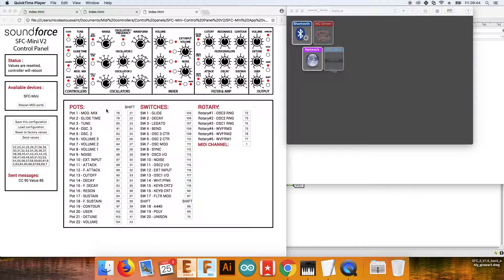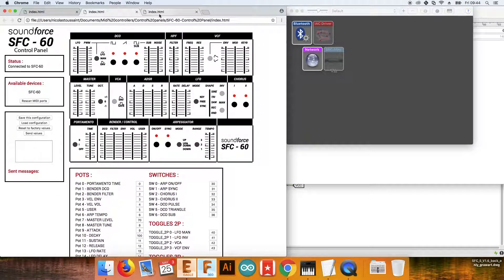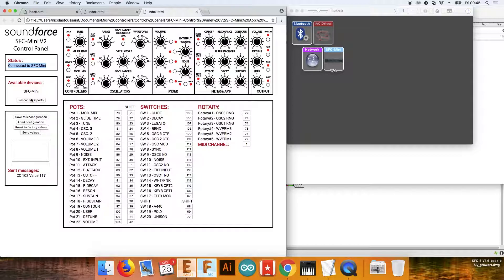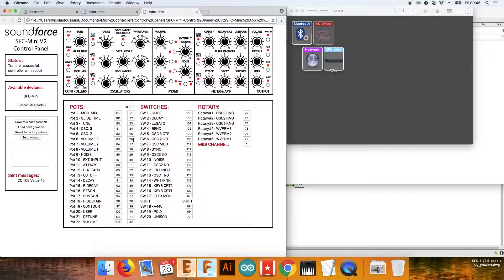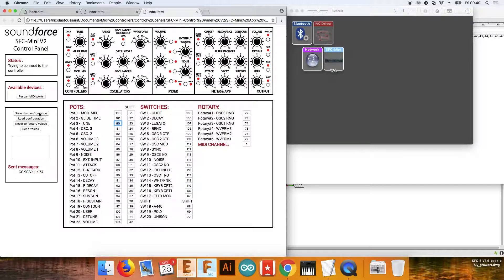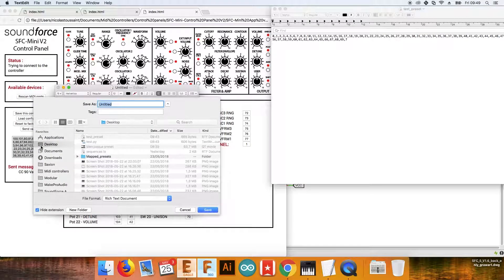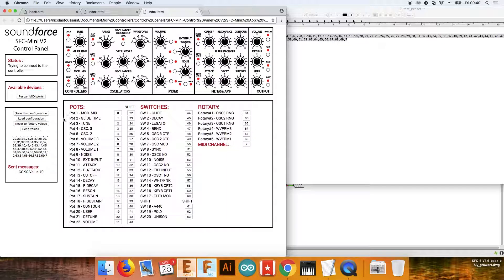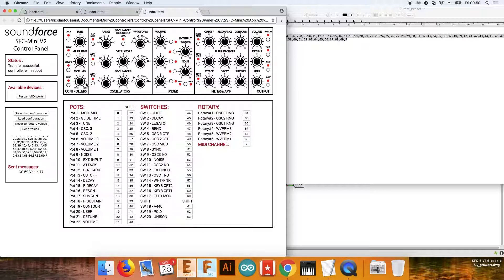SoundForce MIDI Controllers - Control panel tutorial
How to use the Control Panels to customize the CC numbers and MIDI channel.  I am demonstrating here the SFC-Mini but it works exactly the same way for the SFC-60 and SFC-5 as well. Please note that you can also change the MIDI channel.